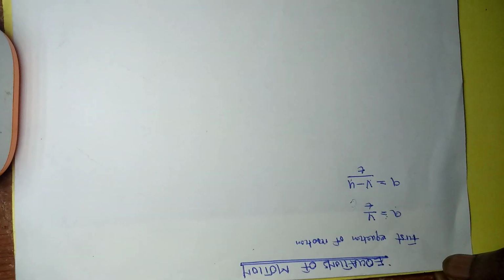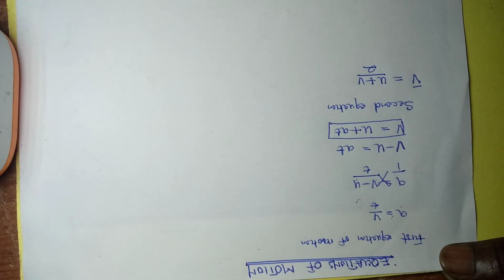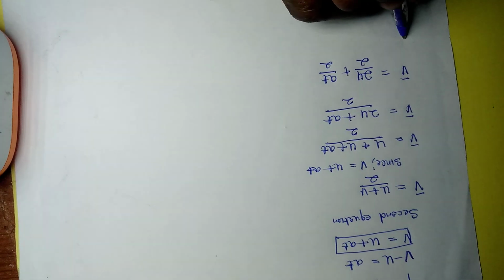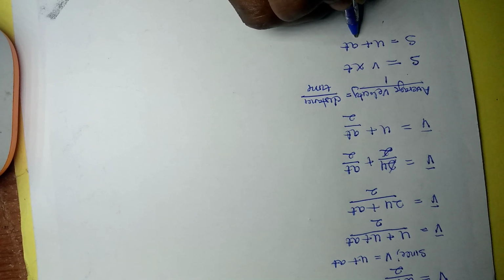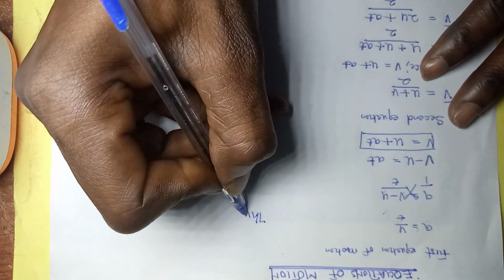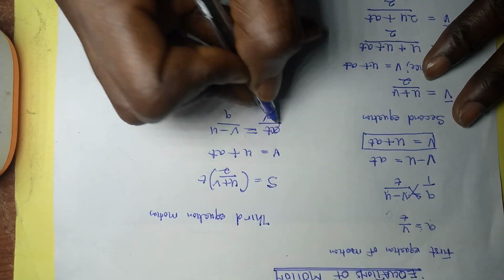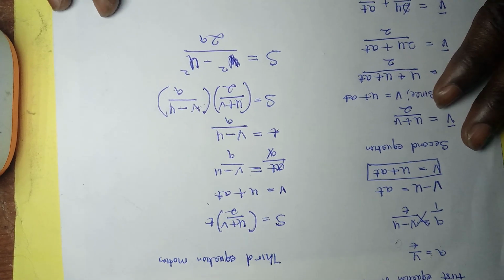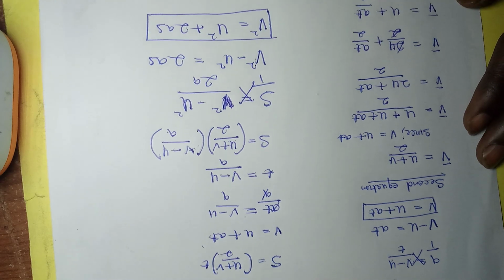Equations of motion.